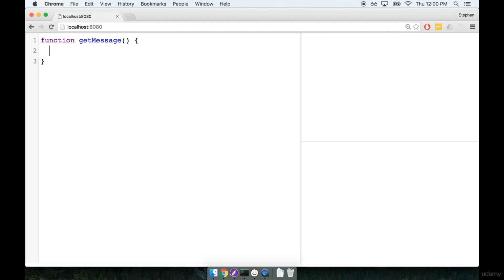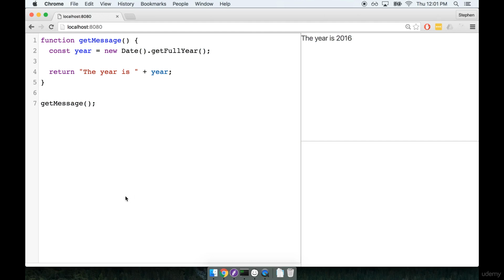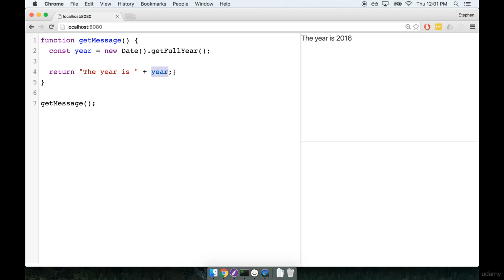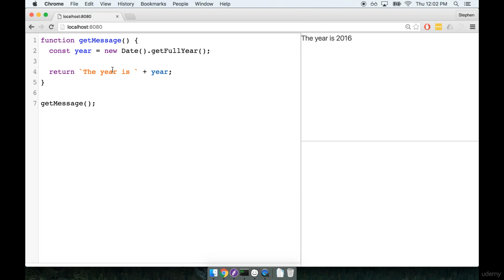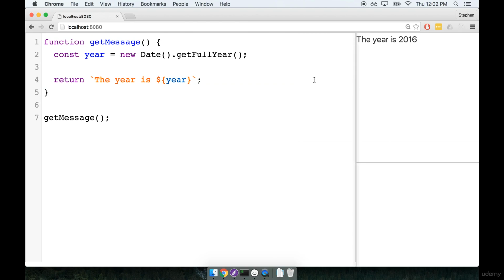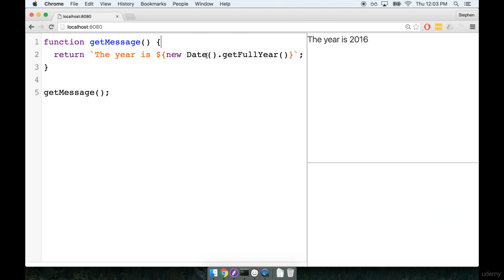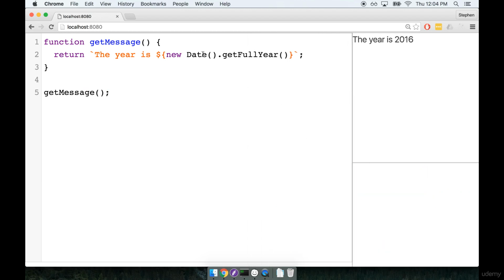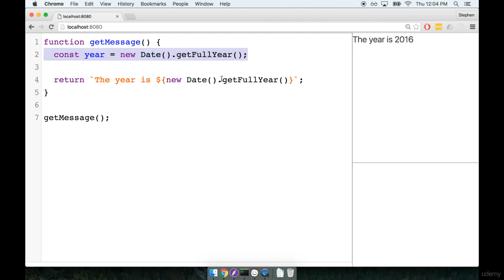ES6 JavaScript 025 Template Strings